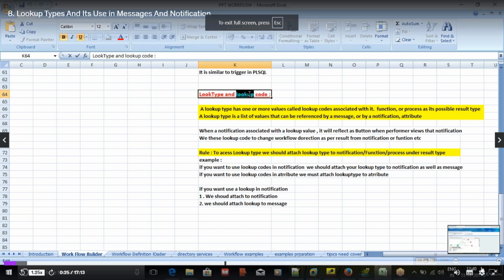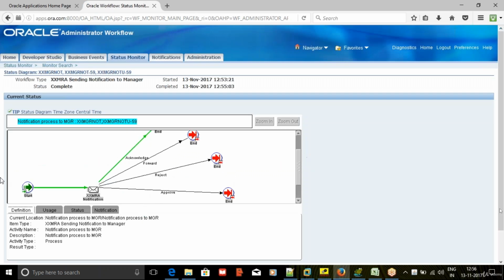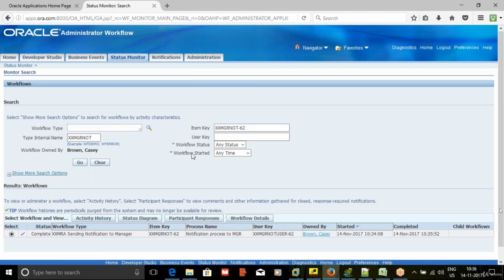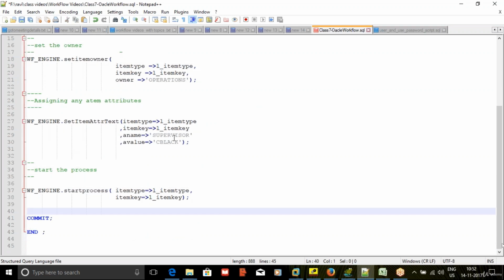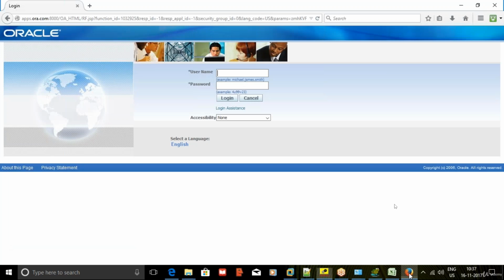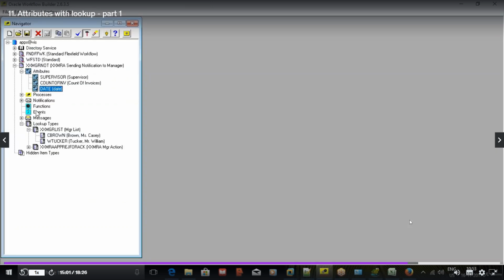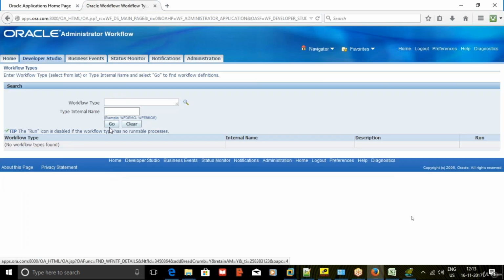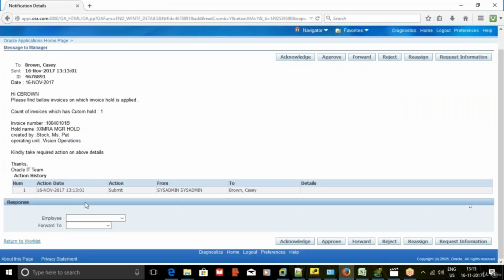03 EBS Workflow